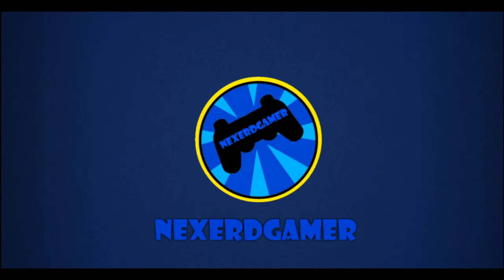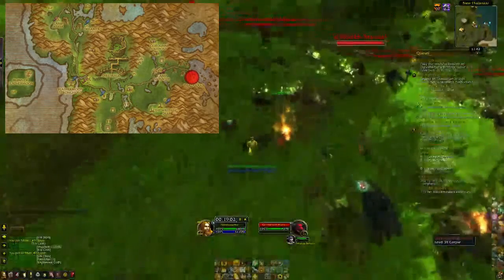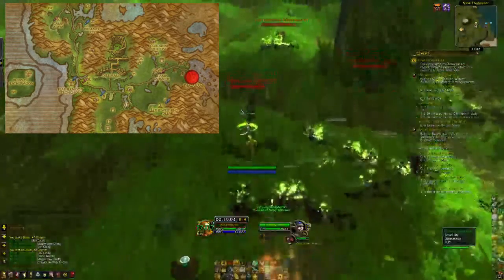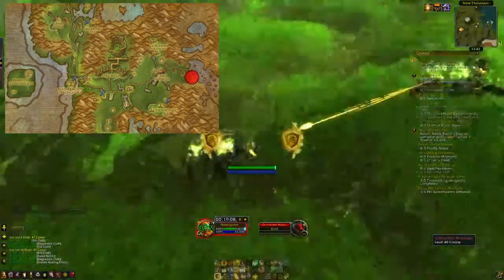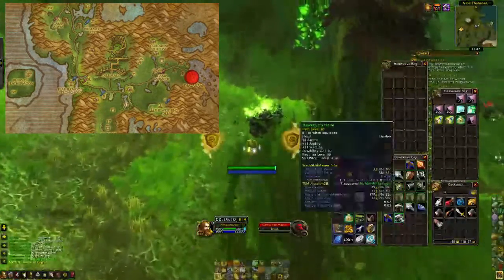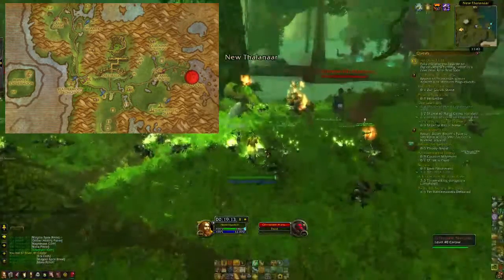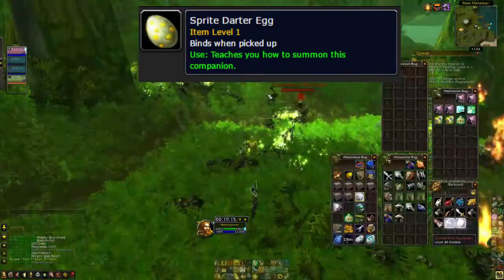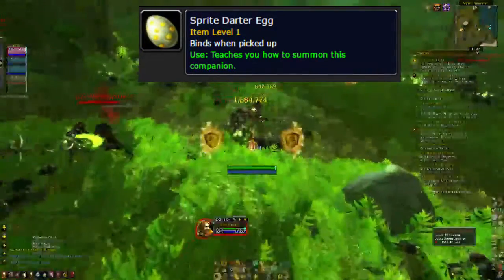Best Openworld Farming spot! [Feralas]